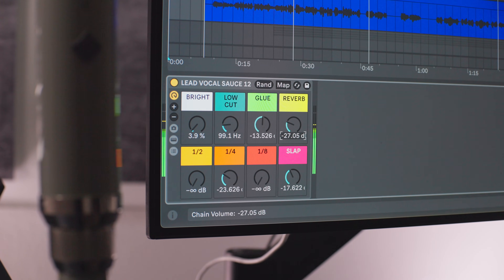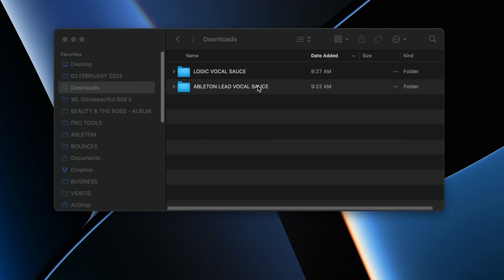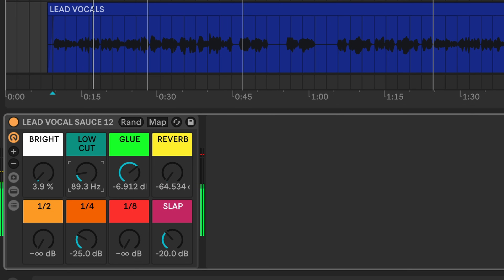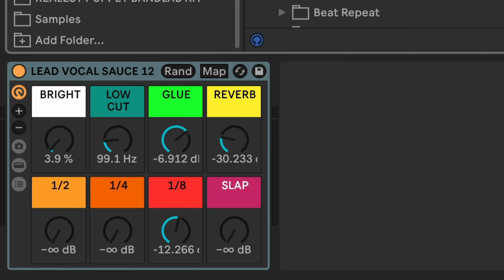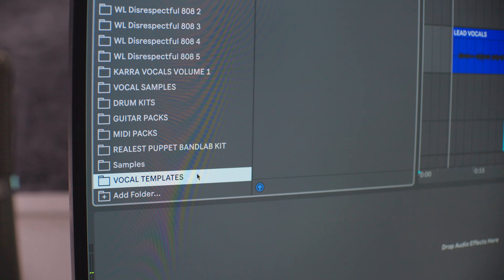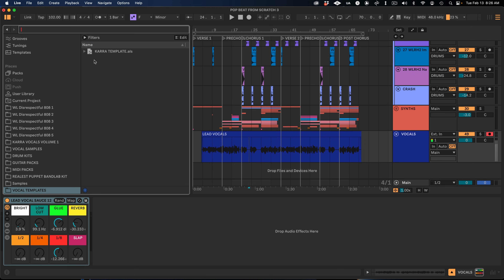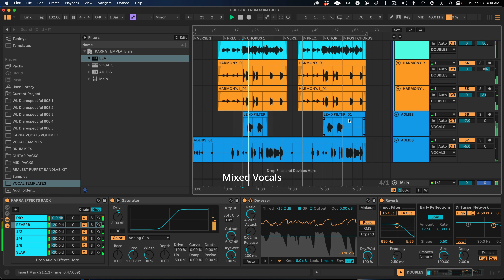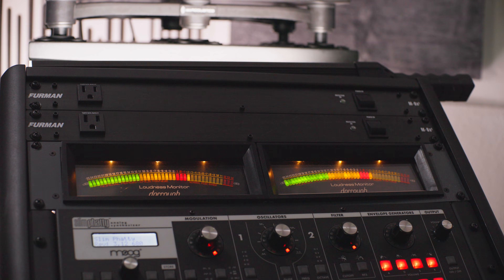How To Install Vocal Presets & Templates In Ableton 12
How To Install Vocal Presets In Ableton 12 like Lead Vocal Sauce by Whole Loops. This Ableton Live tutorial also shares tips and ticks on saving your favorite Vocal Chains & Templates into Ableton's sidebar for easy access.